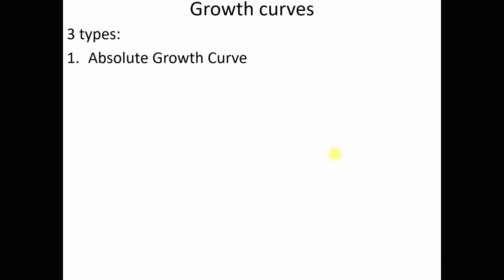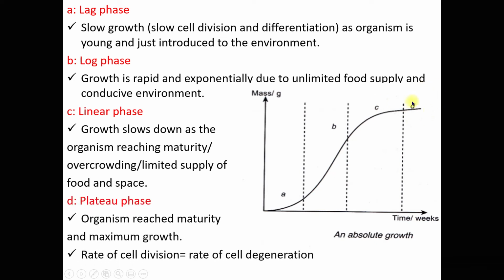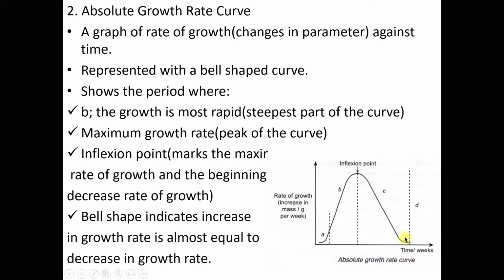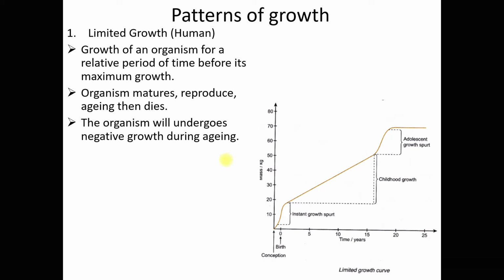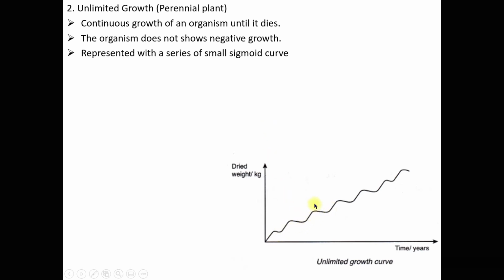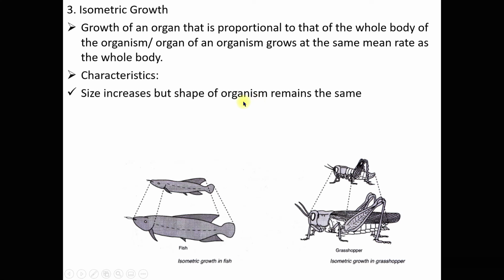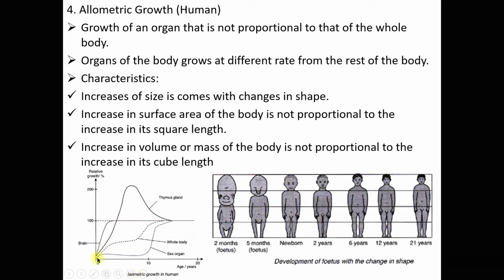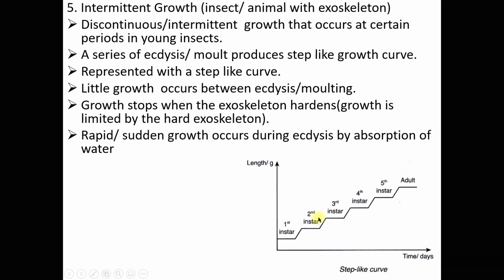growth curve and pattern